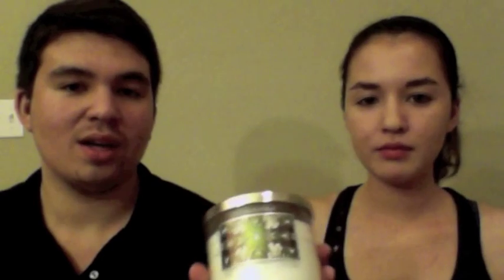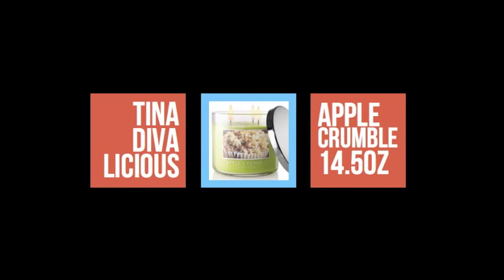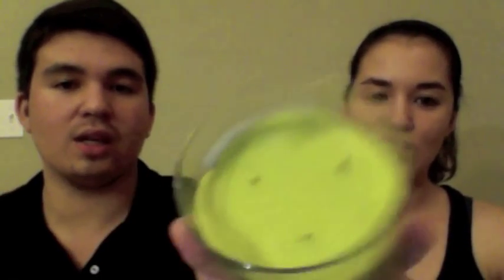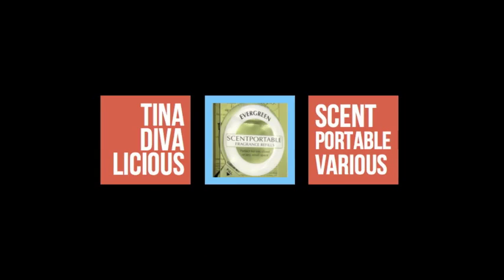Bath & Body Works Christmas Haul 2012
Here's our first joint Bath & Body Works haul/review!
We're sorta back-logged on our hauls, so that's why this is from Christmas time.
Sorry for the long video - here's a list of what's in this video:

00:00 - Intro
00:38 : Slatkin & Co. Sleigh Ride 14.5 oz
02:31 : Slatkin & Co. Merry Mistletoe 14.5 oz
03:25 : Slatkin & Co. Apple Crumble 14.5 oz
05:21 : Slatkin & Co. Merry Mistletoe 1.6 oz
06:53 : Slatkin & Co. Spiced Apple Toddy Wallflower Bulb
07:23 : Slatkin & Co. Merry Mistletoe Wallflower Bulb
08:15 : BBW Vanila-tini Body Lotion
09:35 : Slatkin & Co. Scentportable Evergreen & Fresh Balsam Refills and Holder